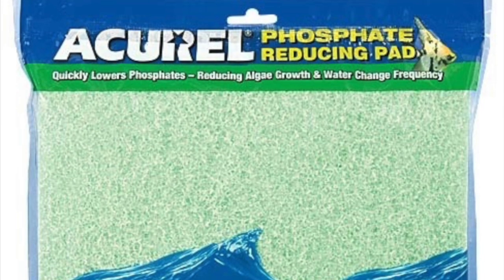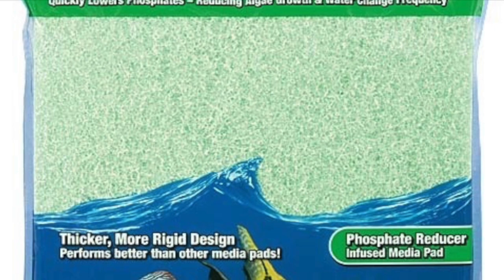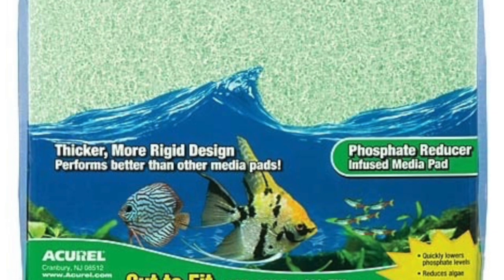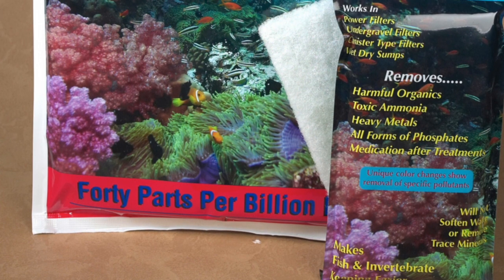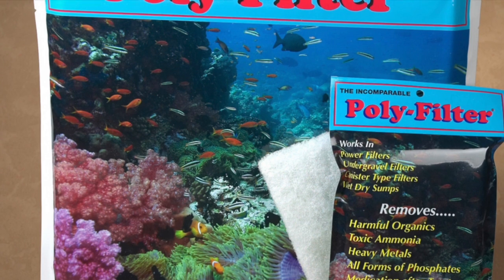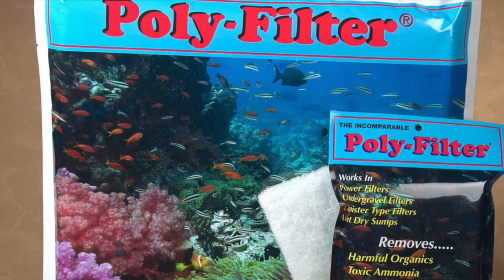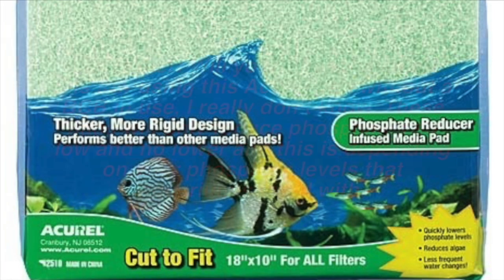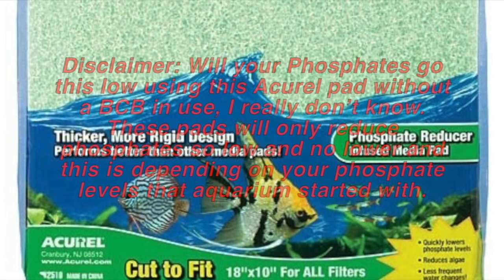Adding a slow-moving plenum to a new Red Sea 75-gallon aquarium with step-by-step instructions.